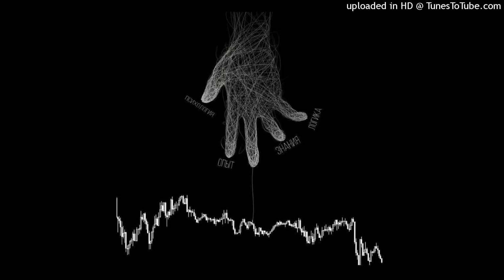7. S&D Structure Zones - Theory Pt2